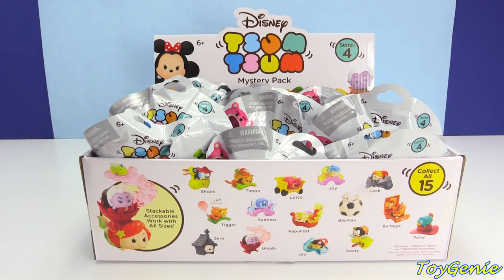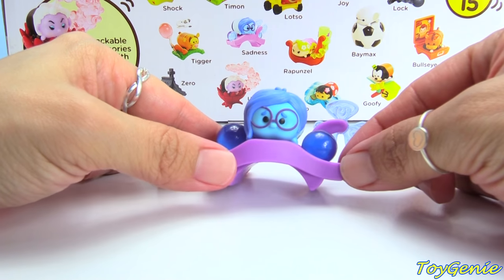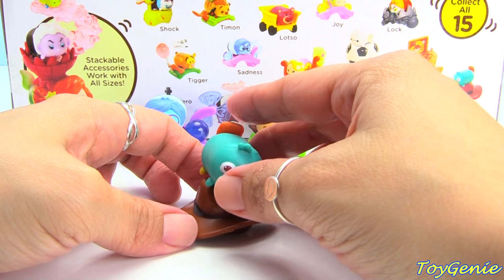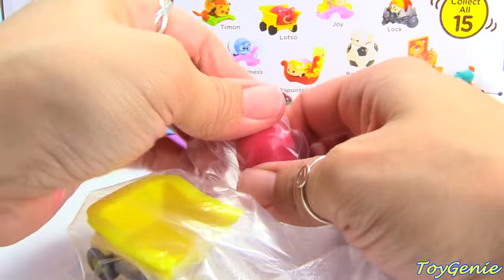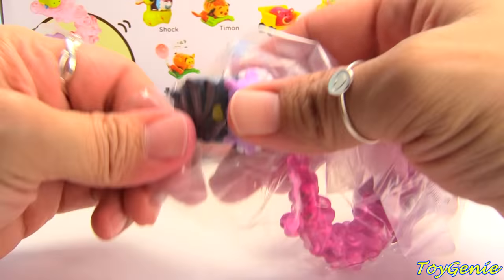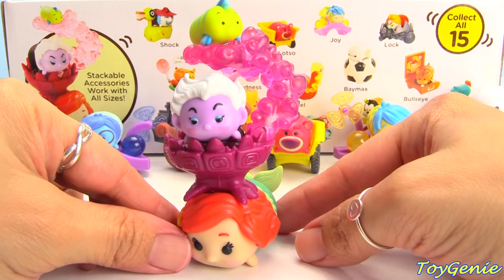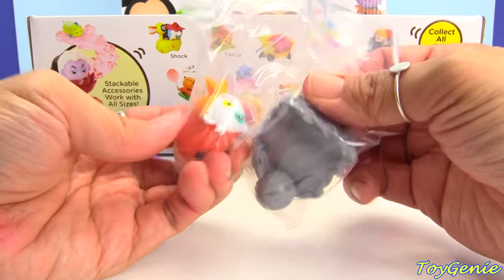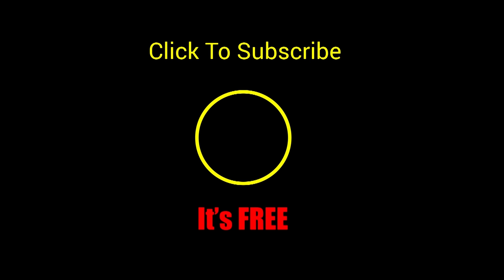Disney Tsum Tsum Mystery Pack Series 4 Full Case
Disney Tsum Tsum Mystery Pack Series 4 Full Case with Toy Genie.  In this video, there are a total of 15 new Disney Tsum Tsums to collect for Series 4.  This set includes Ursula and her cauldron.